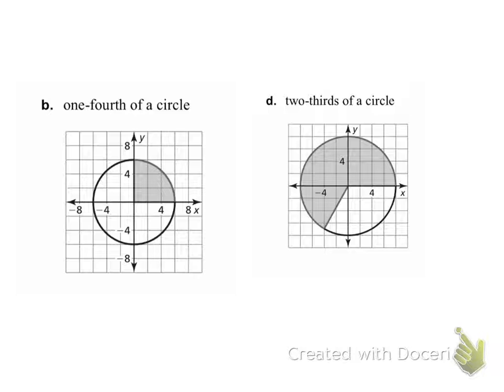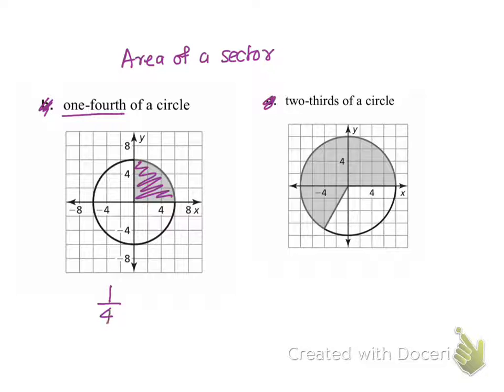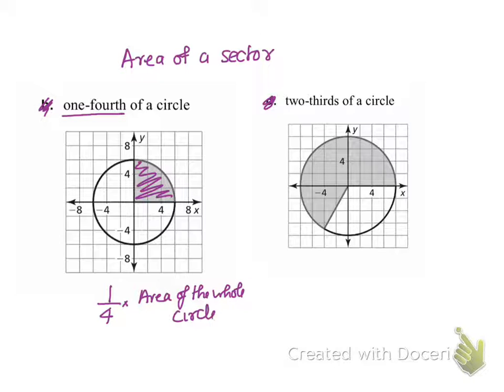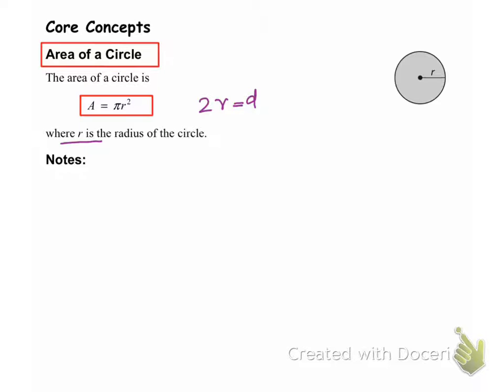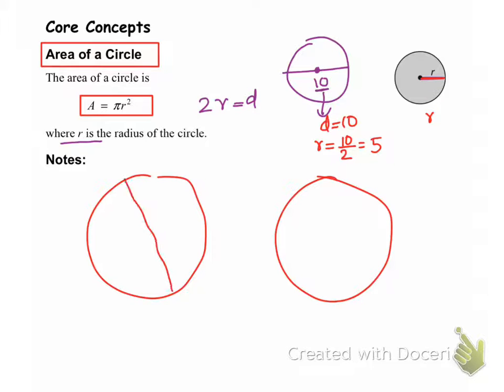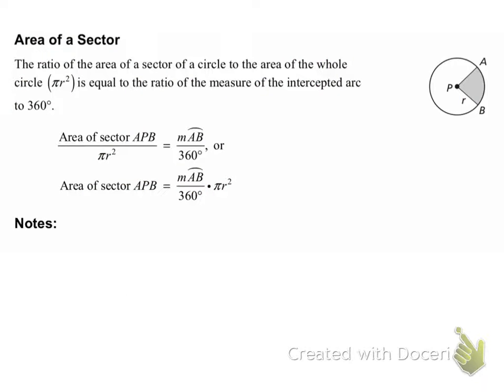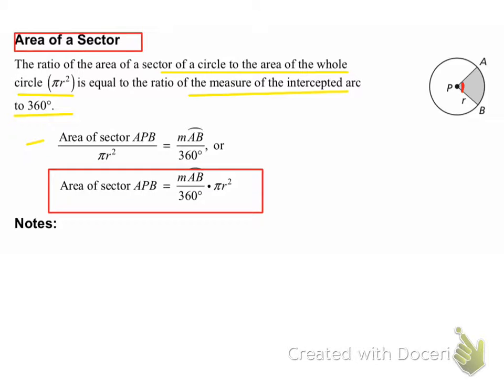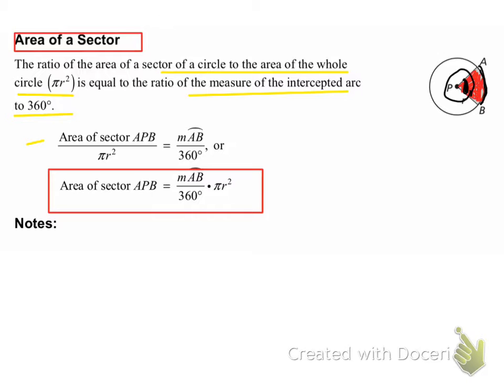Areas of Circles and Sectors( Sec 11.2, page # 321-322)